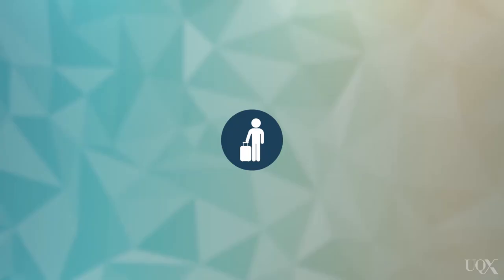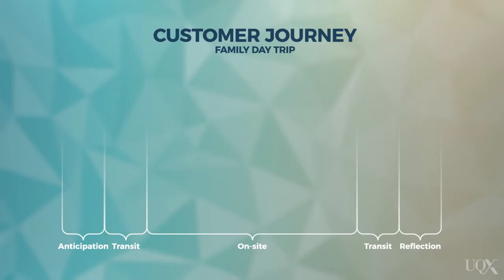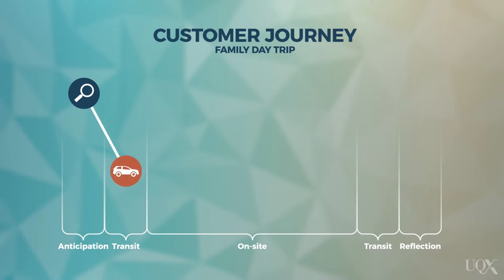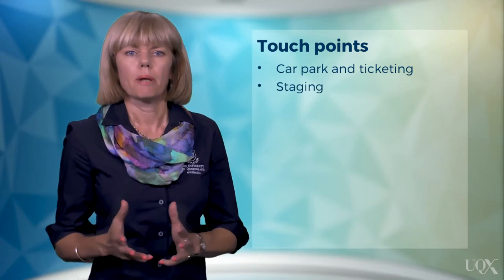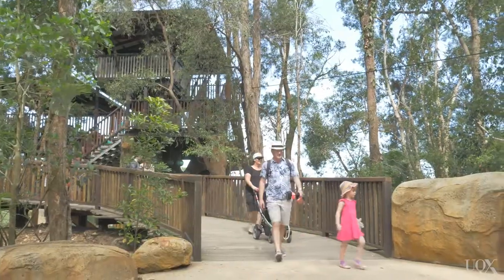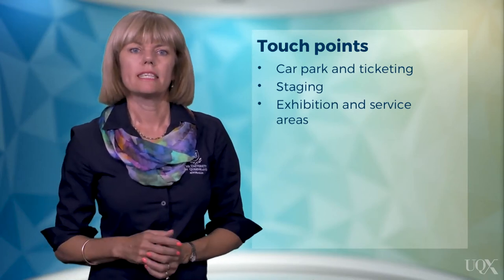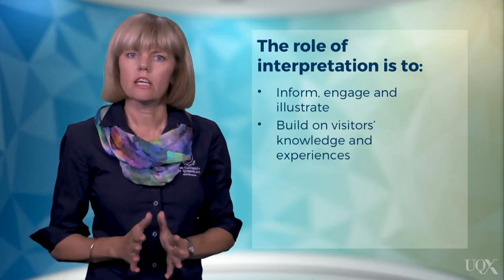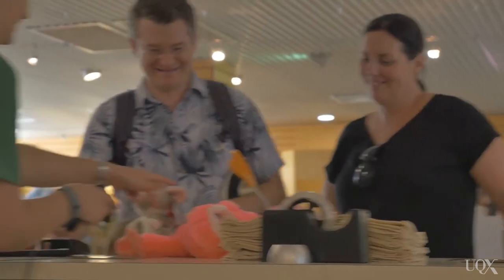UQx TOURISMx TOUR_025 Creating memorable experiences